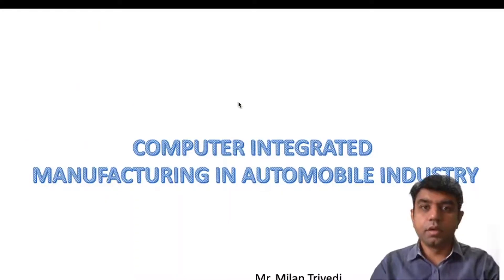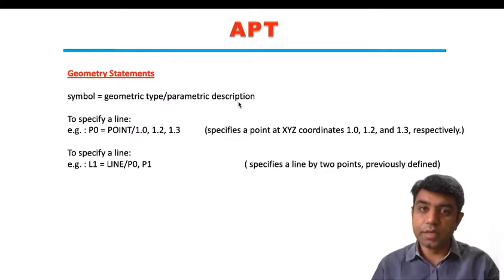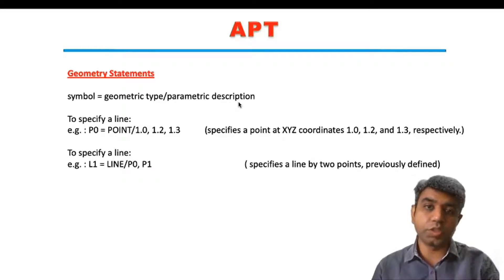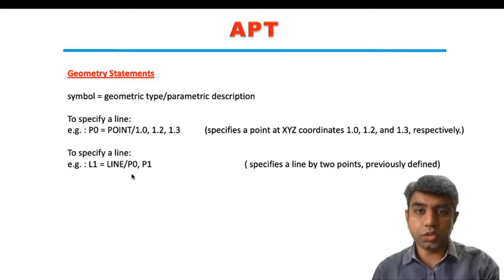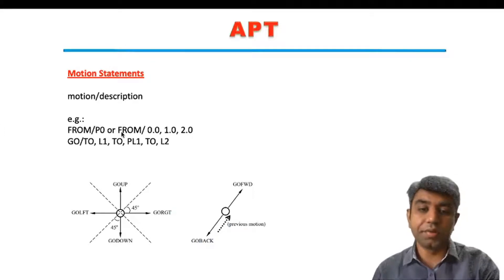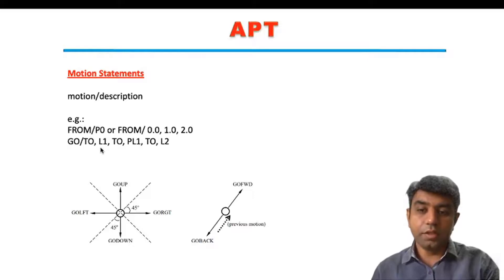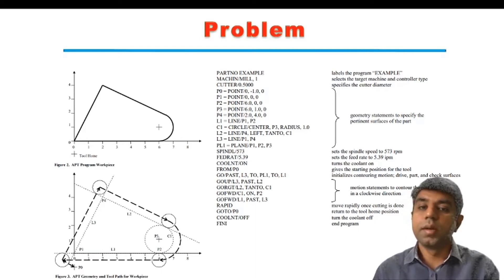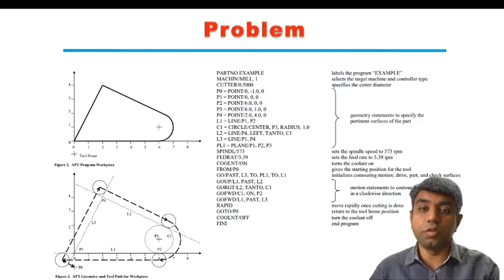L 13 Automatically Programmed Tool (APT) I Computer Integrated Manufacturing in A.I. I Automobile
"# Computer Integrated Manufacturing in Automobile Industry AutomobileEngineering AdvancedManufacturingEngineering Online Lecture series of Computer Integrated Manufacturing in Automobile Industry by MrMilanTrivedi LJIET LJ University

Automatically Programmed Tool (APT)
Fundamentals of APT
Program method of APT